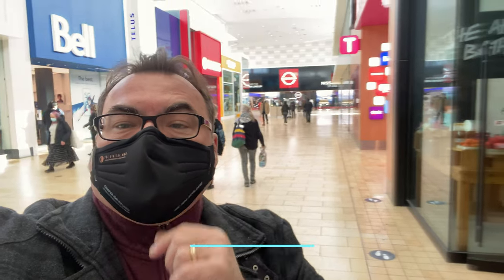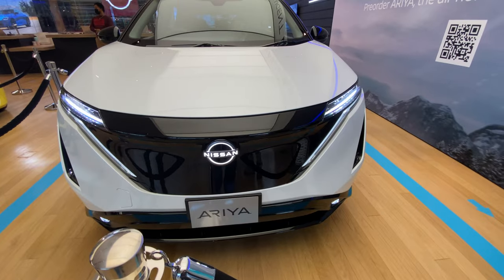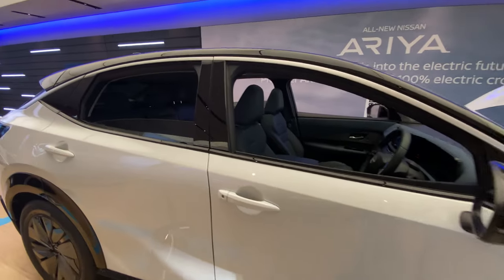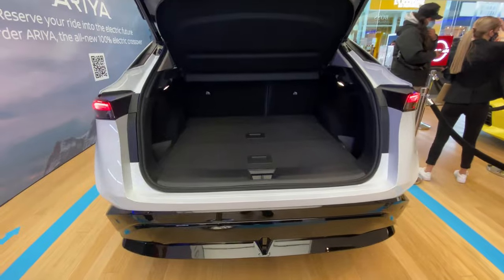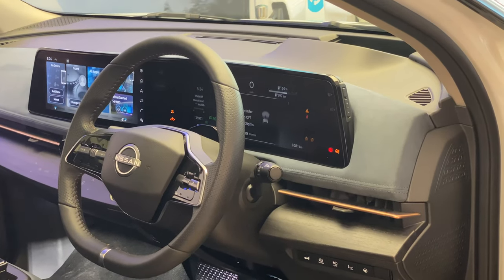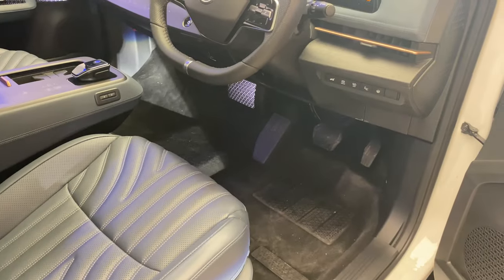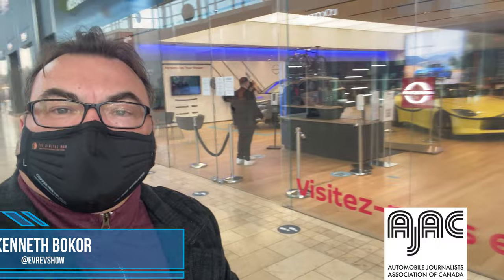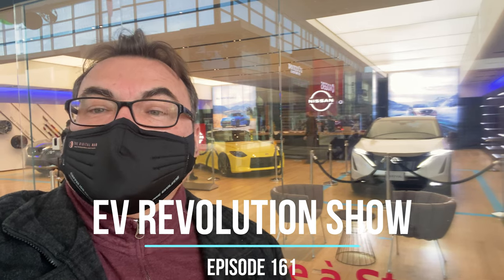Episode 161 - Nissan Ariya Quick Look!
I spent a few minutes running down to a Pop Up location by Nissan, to show off the new Ariya All-Electric Crossover!

A lovely vehicle and hope you enjoy this quick look.  My thanks to the Nissan Staff at the Yorkdale Mall (Toronto) Pop Up location, with a special shout out to "Bella" for assisting me!

The EV Revolution Show - February 4, 2022

NOTE: Federal law allow citizens to reproduce, distribute , or exhibit portions of copyrighted material. This is called fair use and is allowed for the purpose of criticism, news reporting, teaching, and parody which doesn't infringe on copyright under 17 USC 107.r with studio condenser XLR mics